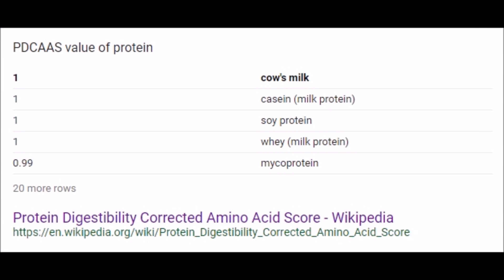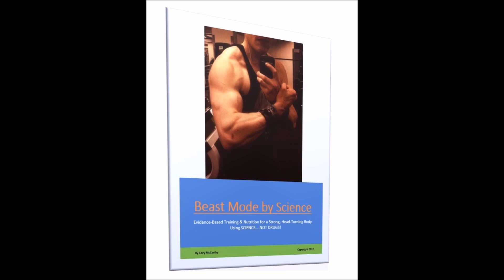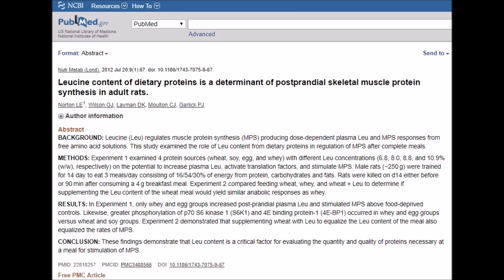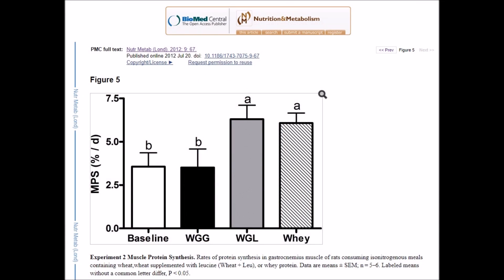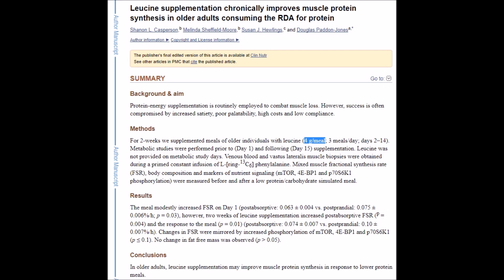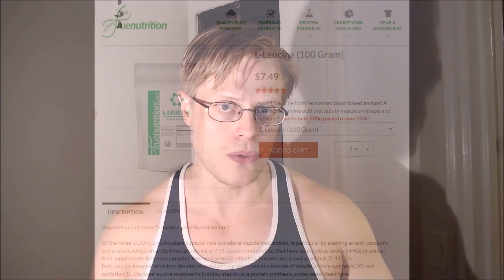How to Make Wheat Gluten More Anabolic Than Whey INSTANTLY! | Cory McCarthy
TOPICS:  Cory McCarthy, vegan, veganism, plant-based, wheat gluten, wheat protein, seitan, protein quality, branched-chain amino acids, whey protein, insulin, mTOR, aging, sarcopenia, nutrition, protein requirements, Leucine, Vegan Muscle Academy, Stronger Faster Vegan, Corey McCarthy, Vegan Gains